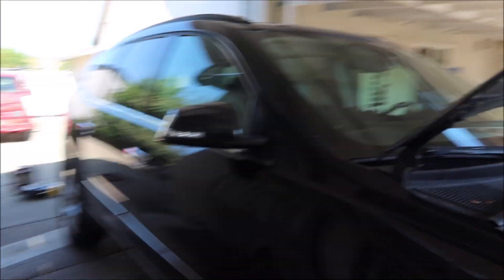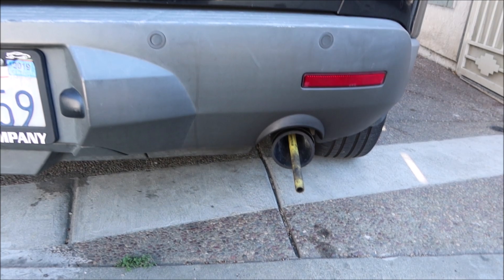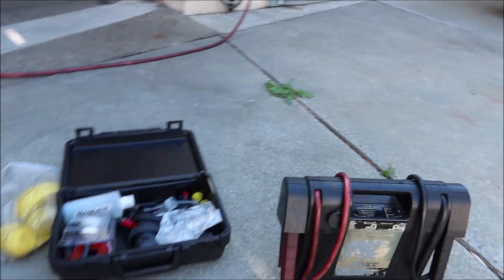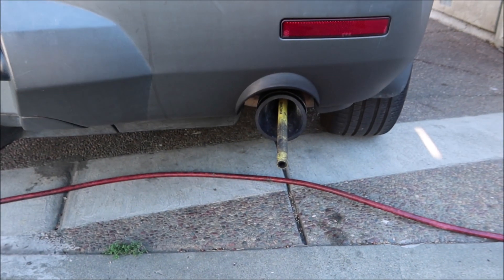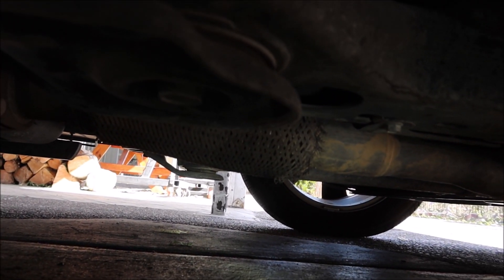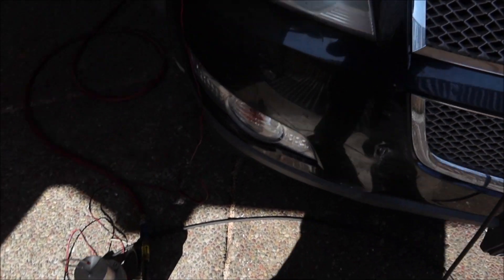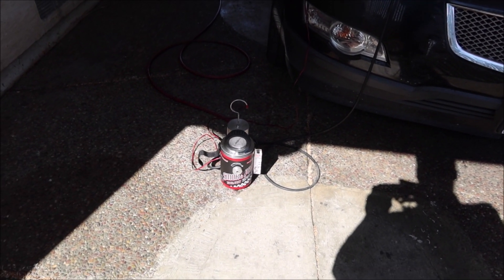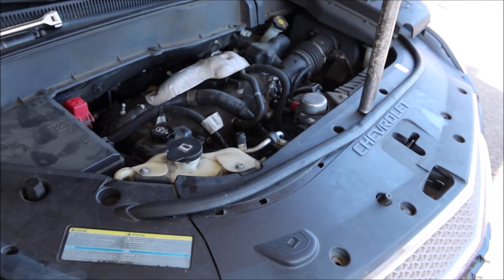How to find Exhaust Leaks with a Smoke Machine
In this Video I use a Redline Detection Smoke Machine to find a exhaust leak on a Chevrolet Traverse.